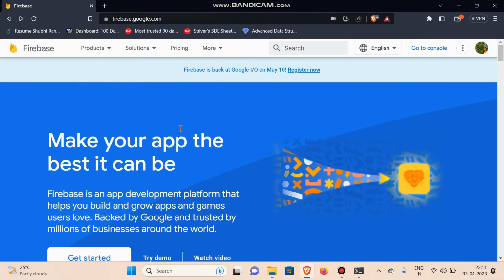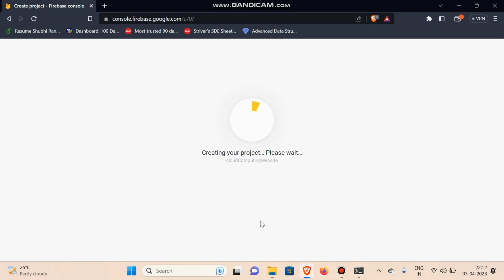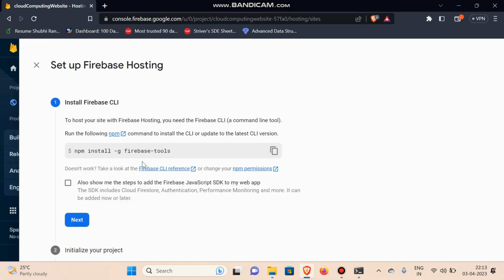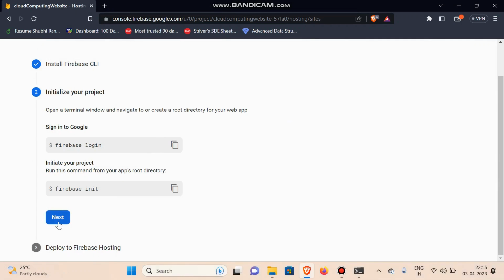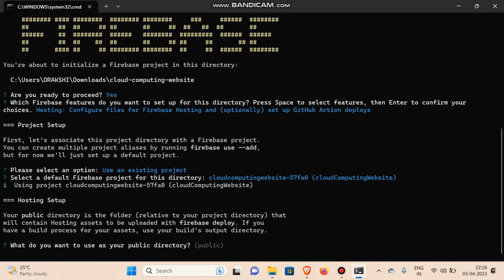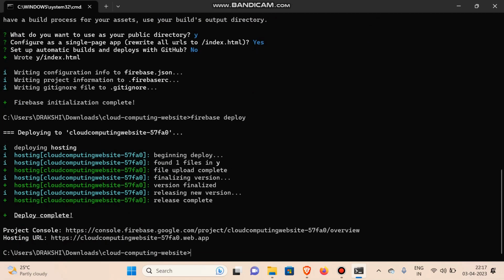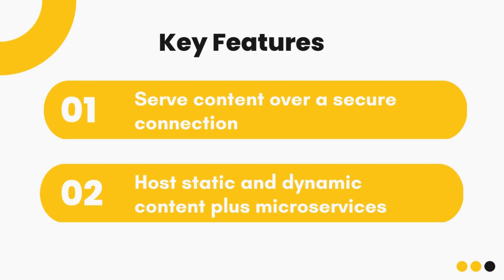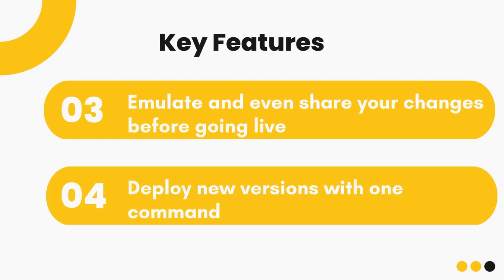Deploying Applications with Firebase: Harness the Power of Google's Cloud based Service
Hello, my name is Drakshi Chopra, and I'm currently pursuing M. Tech in IT.
In this video, created under the guidance of Dr. Vivek Shrivastava, we explore Google Cloud's Firebase service.
Firebase is a Backend-as-a-Service that offers a real-time database specifically designed for mobile applications. This tutorial is designed to help viewers understand and efficiently use Firebase's services. Specifically, we focus on hosting a website using Firebase, making this video an excellent resource for anyone interested in learning this skill.

Google Firebase provides free web hosting for 1GB of data and 10GB of data transfer limit for a month.

You can also connect to your custom domain in the basic plan and have many projects and websites running in that shared resource.

Steps:
Install NodeJs:

Once Node is installed, install google firebase tools in your computer

Login to firebase
firebase login

Initialize project
Once you are in your project folder, use "firebase init" to initialize your project.

Deploy Project
Create a public folder and paste all your files in there, once that is done use "firebase deploy" to deploy your project

That's it.